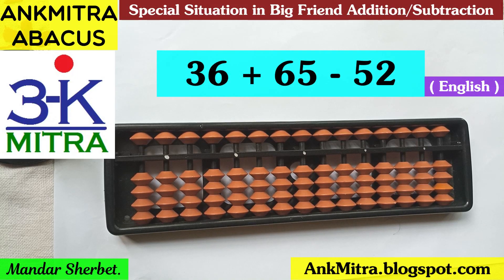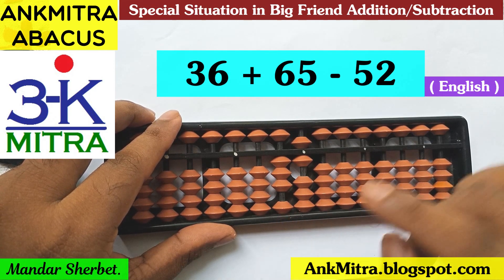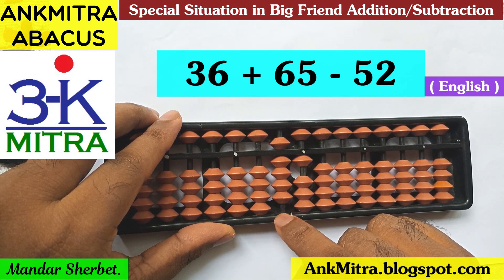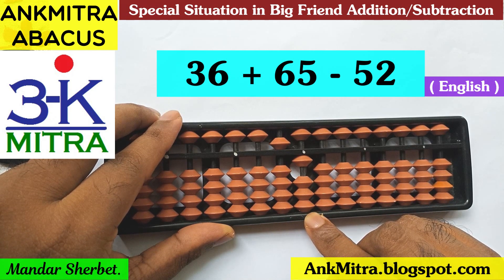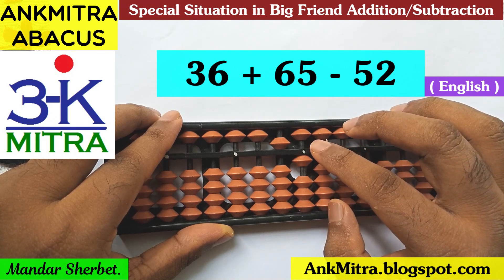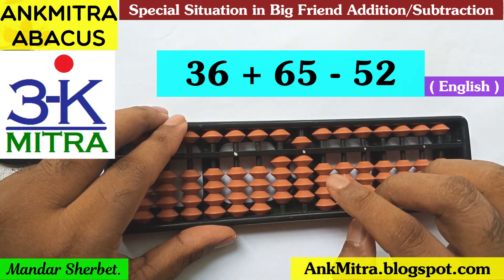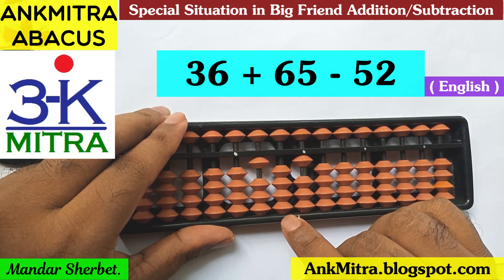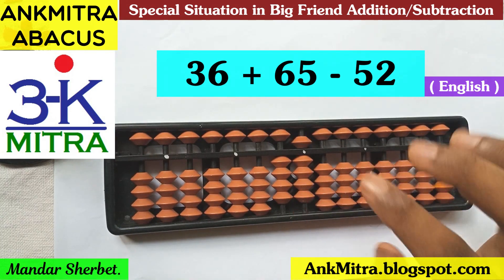English || Abacus Lesson 4 & 5 (Big Friend): Special Situation || 36 + 65 - 52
What to do when we don't have 1 bead available for doing the +10 or -10 part of Big Friend Addition or Subtraction Formulas? This video explains how to handle such situations.

For Easy Access to all my Abacus Videos, I have created the following pages. Please do make use of them:
Abacus Lesson Videos (Addition & Subtraction Formulas, with several Examples)